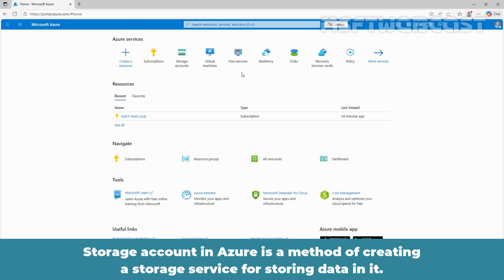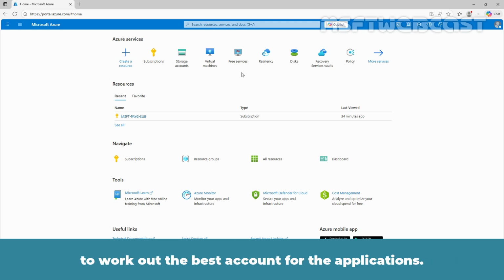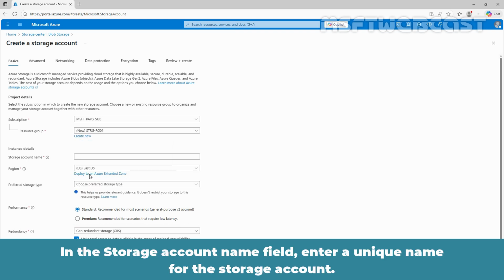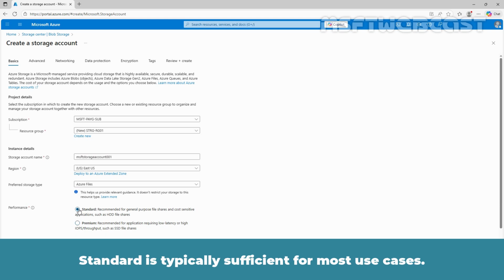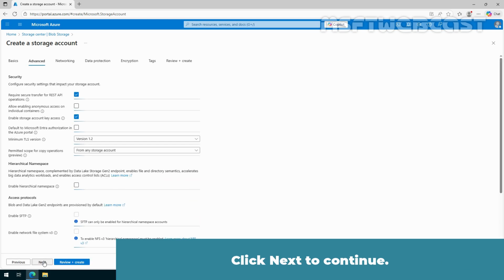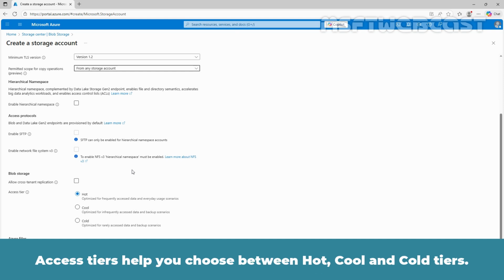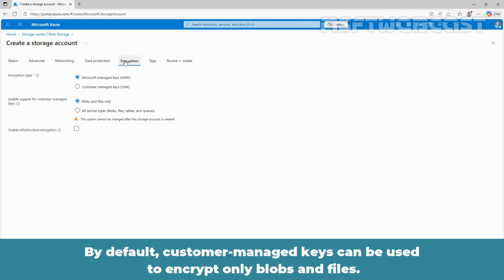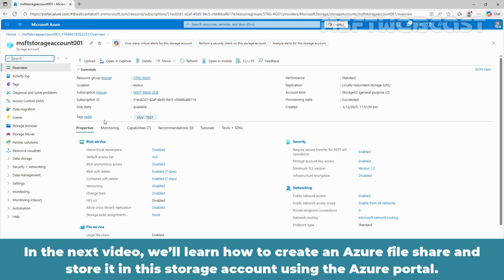56. How to Create an Azure Storage Account in Azure Portal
In this step-by-step tutorial, we will walk you through the process of creating an Azure Storage Account in the Azure Portal. Whether you're new to Azure or looking for a quick refresher, this video covers everything you need to get started with cloud storage in Microsoft Azure.

🔑 What you'll learn in this video:
◉ Introduction to Azure Storage Accounts: Understand what an Azure Storage Account is and why it's important.
◉ Accessing the Azure Portal: Learn how to log in and navigate the Azure Portal.
◉ Step-by-Step Guide: Watch the complete process of creating a Storage Account, including:
         Choosing the right type of Storage Account.
         Selecting a region and performance options.
         Configuring security settings and access controls.